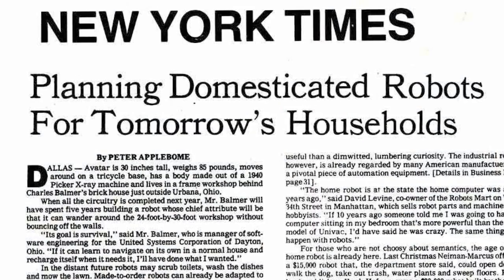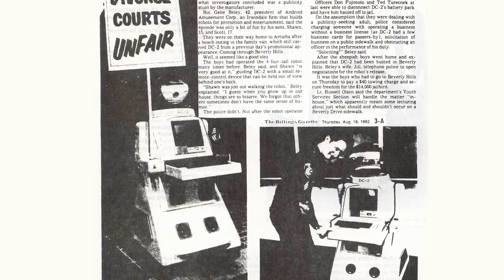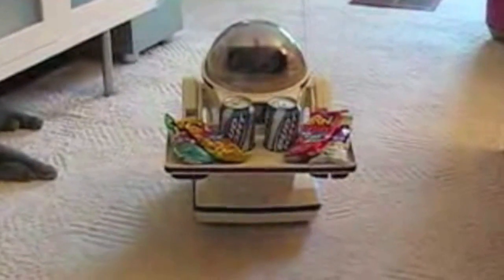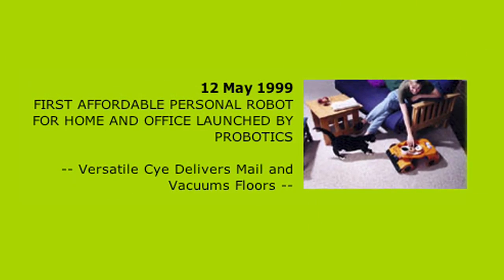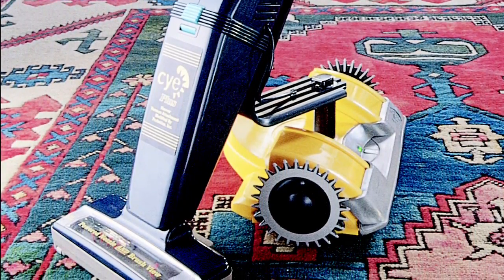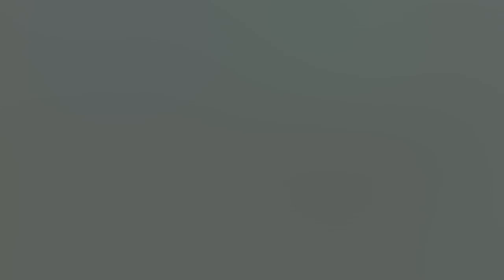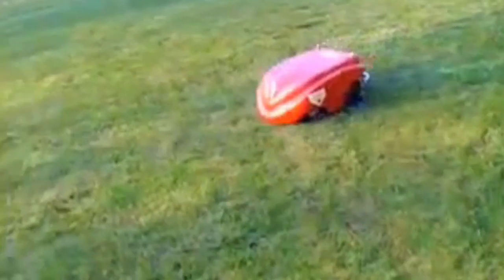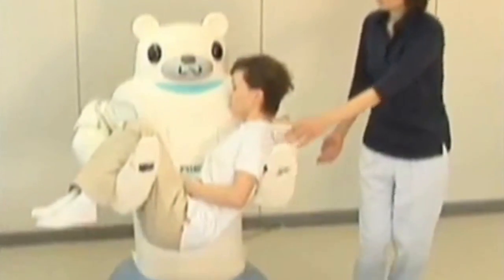Robots in the House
Rocketboom Tech correspondent Ellie Rountree talks about the advancement of home robots from 1982 to today.

Follow RB Tech and Ellie on Twitter!